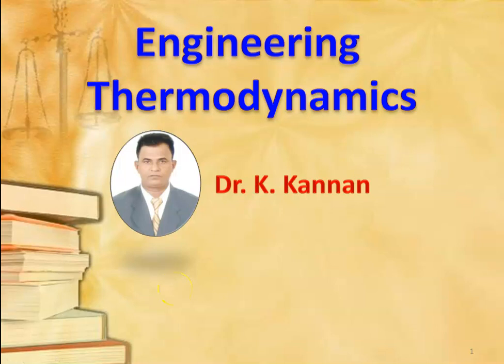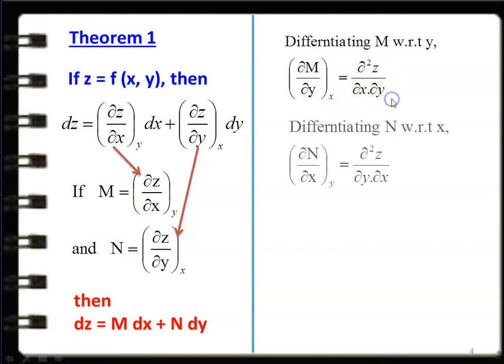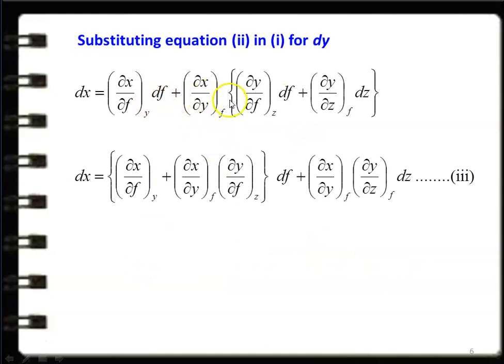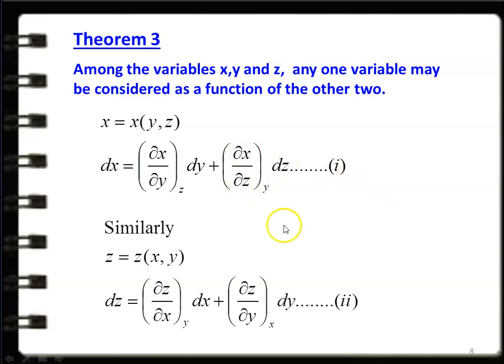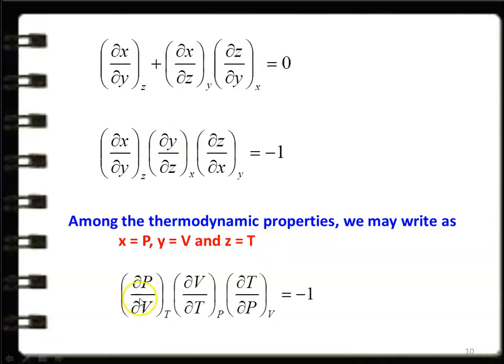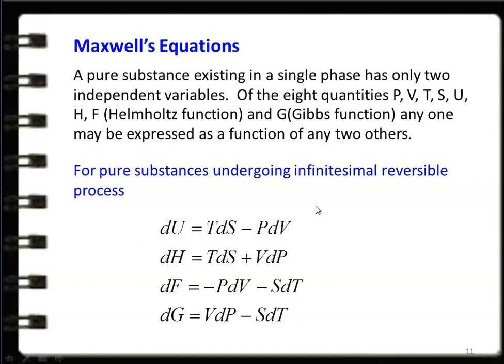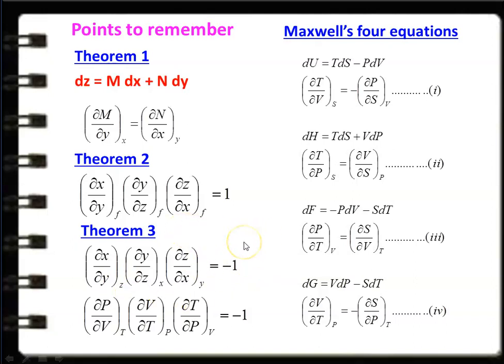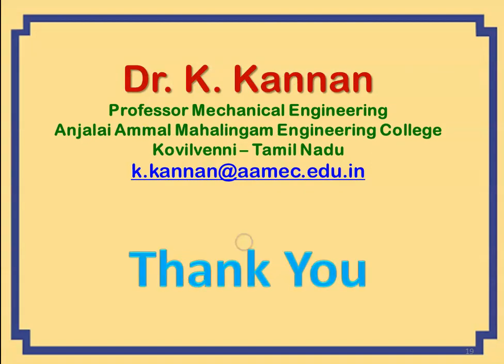ETD 8.1 Thermodynamic Relations - I